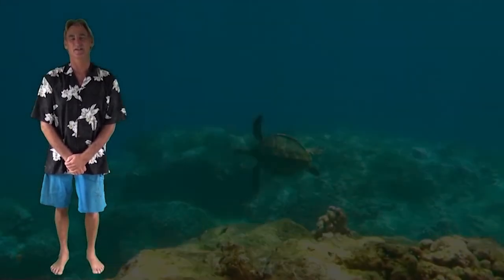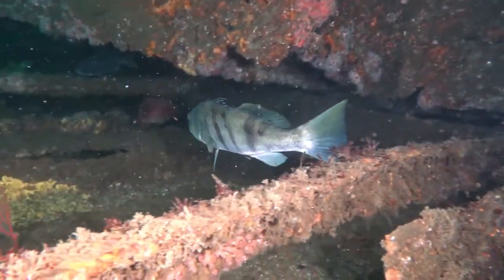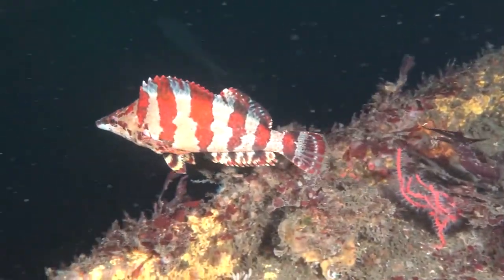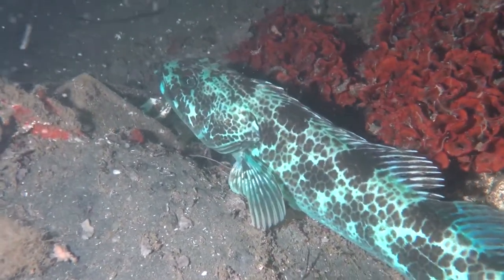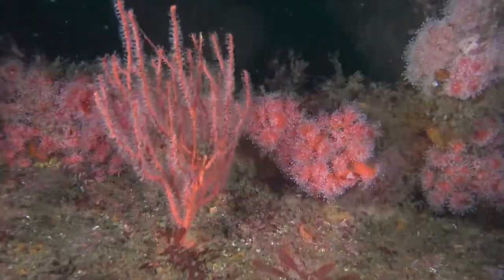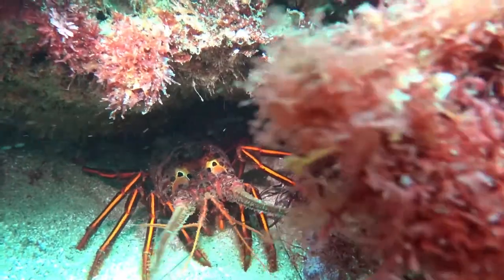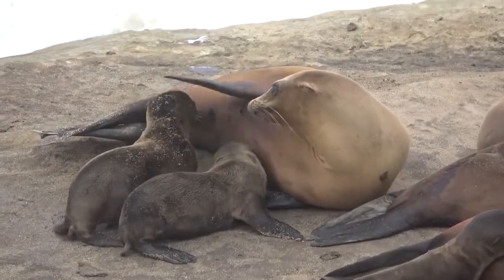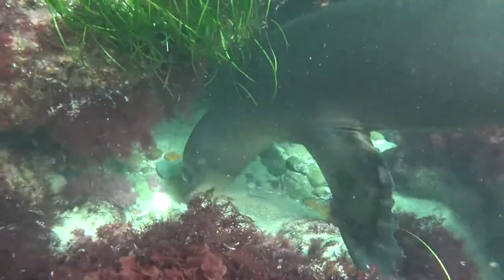La Jolla Cove Marine Life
La Jolla Cove in San Diego California is a marine reserve and just cram packed with fish and other marine life. Thousands of colorful garibaldi swim freely with dozens of sea lions, sheephead fish, giant calico bass, lobsters and even a few green sea turtles! This cove is protected and a no take zone and shows us what California use to look like 100 years ago. Even the abalone and giant black sea bass have come back to this unique cove. In the middle of the cove is a deep water trench that brings in certain species close to shore like the giant halibut and even a few great white sharks from time to time! Here is a documentary movie I filmed about the marine life in La Jolla Cove showing how successful a marine reserve can be!